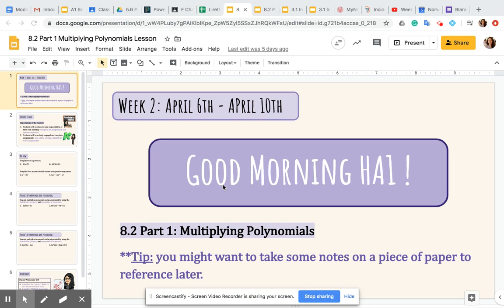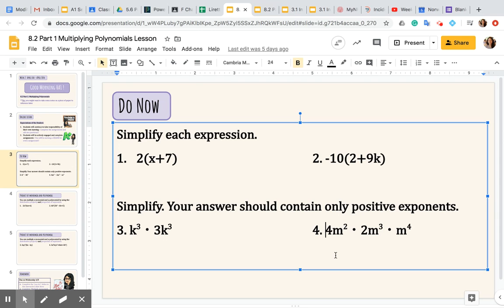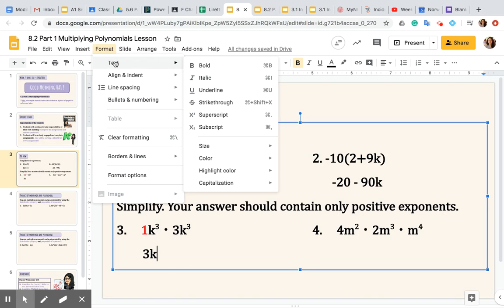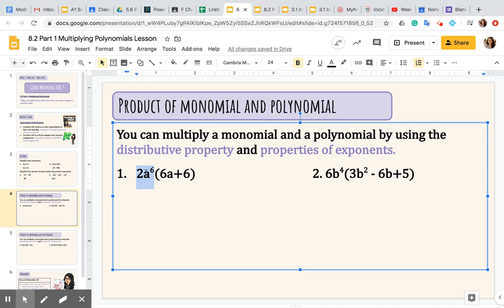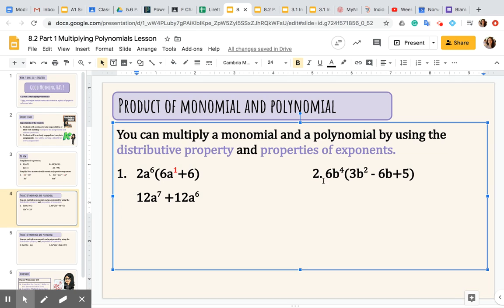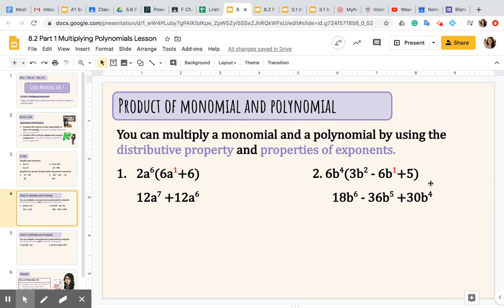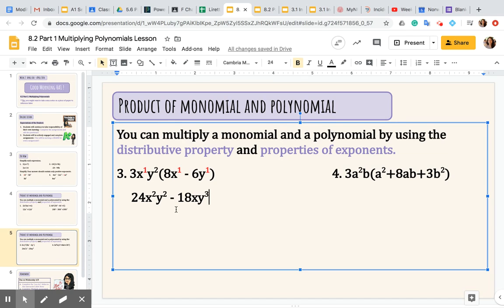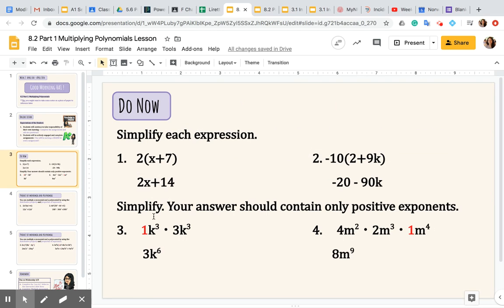Week 2: 8.2 Part 1: Multiply a monomial with a polynomial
8.2 Part 1: Multiply a monomial with a polynomial.